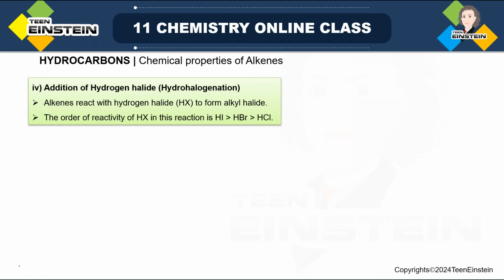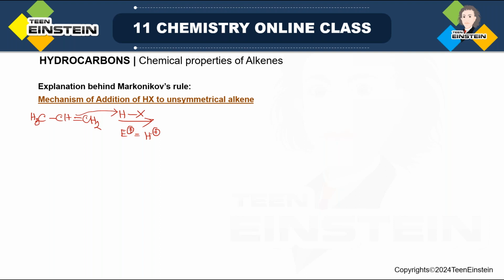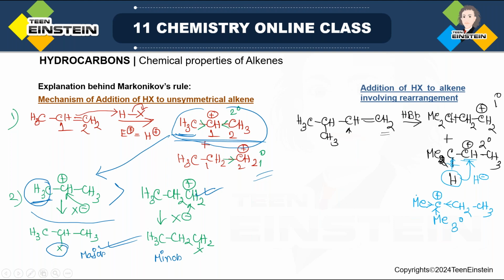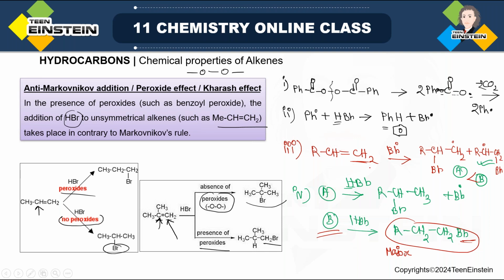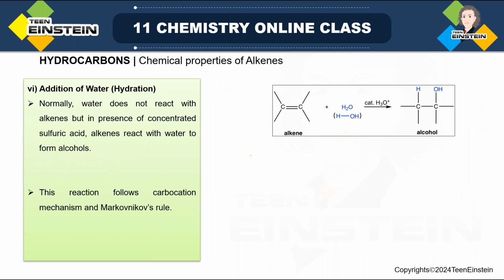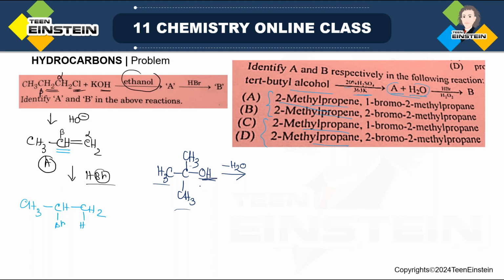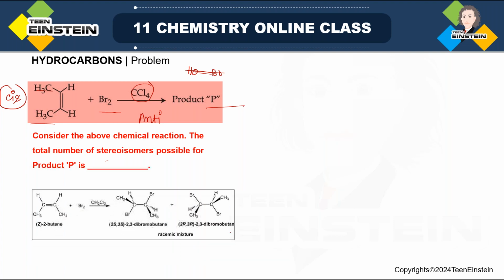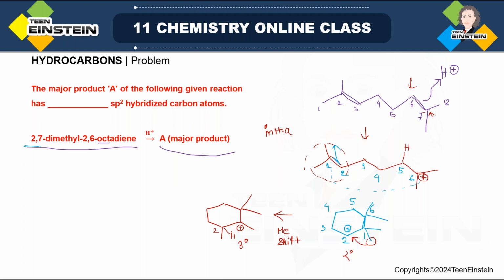TeenEinstein | Class 11 | Chemistry | Hydrocarbons | Chemical properties of Alkenes | Problem